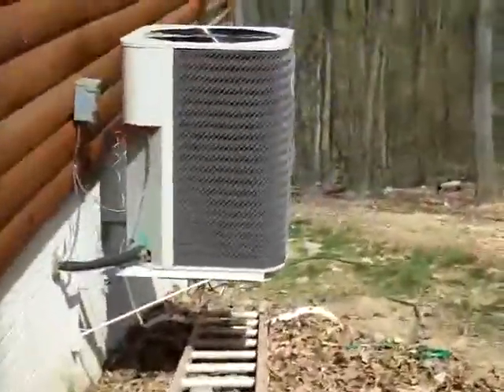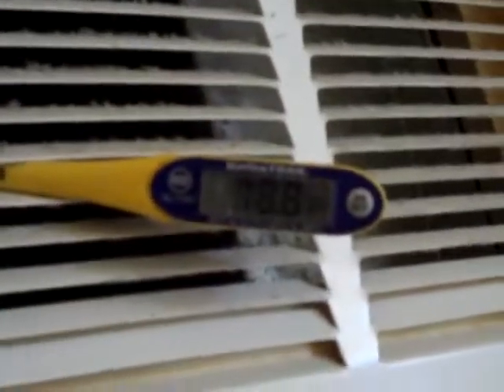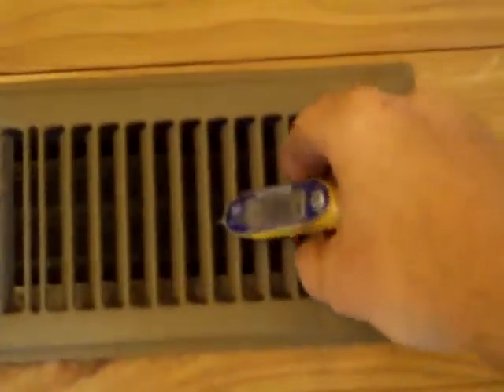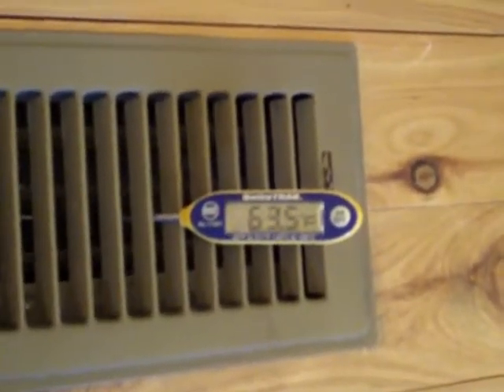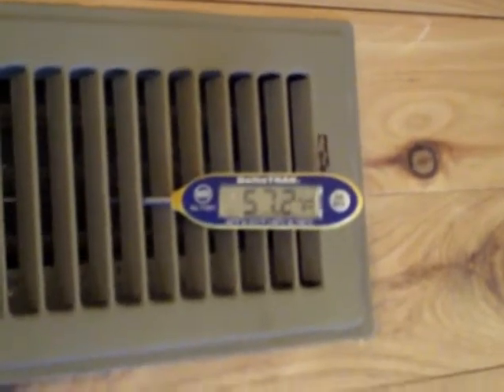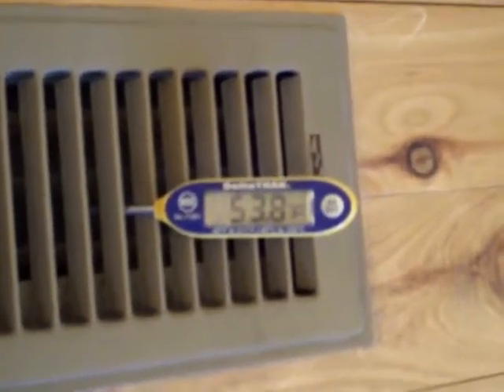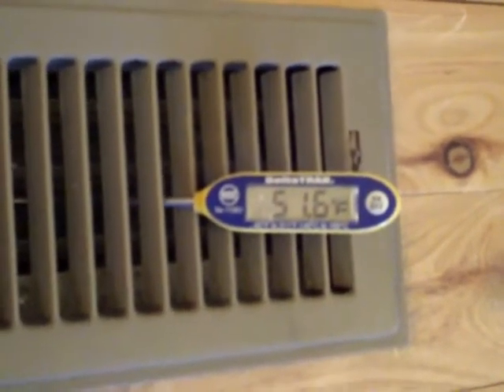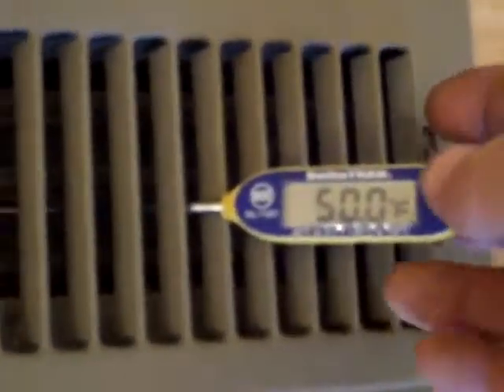My first 'joined' video... more to come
Symptoms of airflow shortage...supposed to be 400cfm per ton.  I may do a video in the future on how to calculate CFM on your electric furnace/ heat pump aux heat.  Comment if you'd like to learn how.